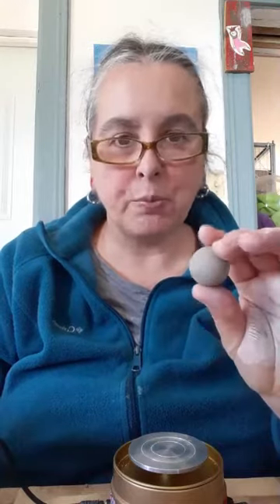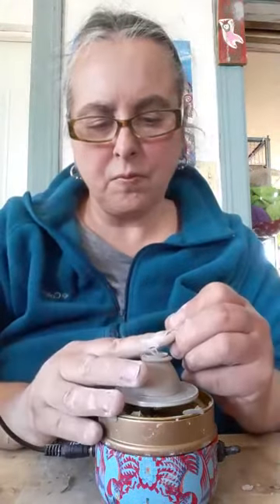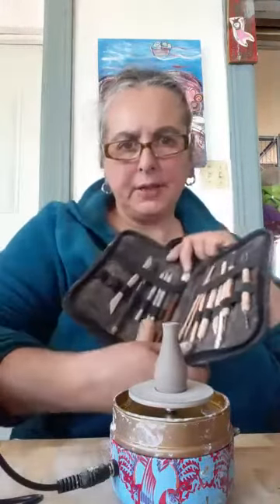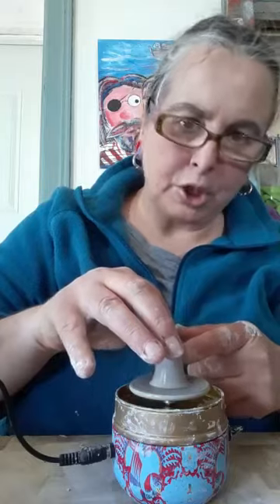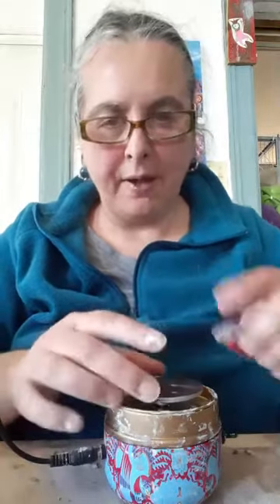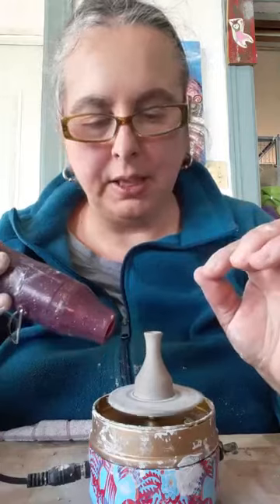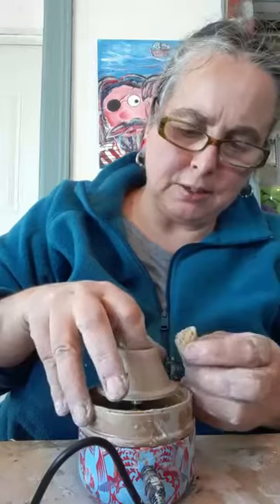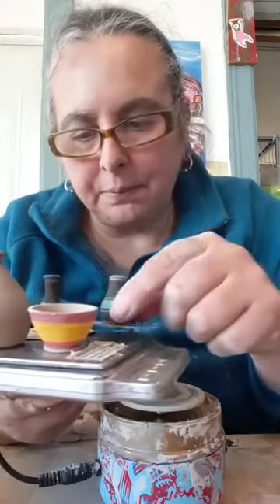Second Try with Mini Pottery Wheel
I am not selling this wheel or getting anything for advertising, I am just sharing the information for anyone who is interested.